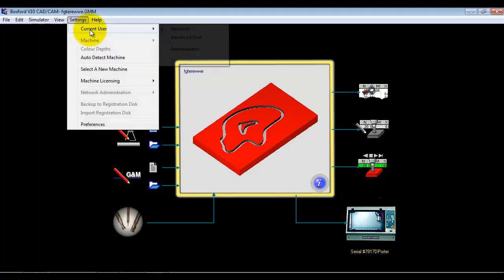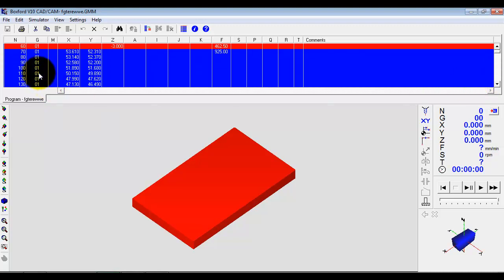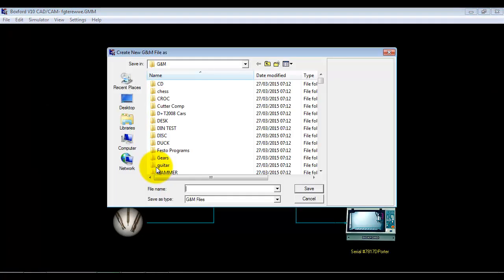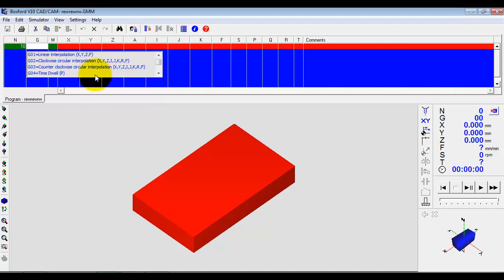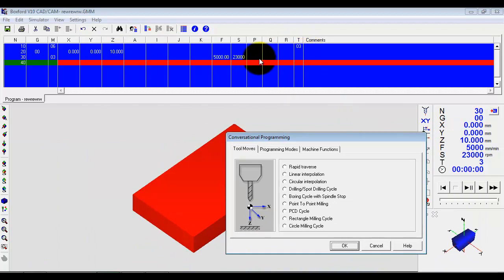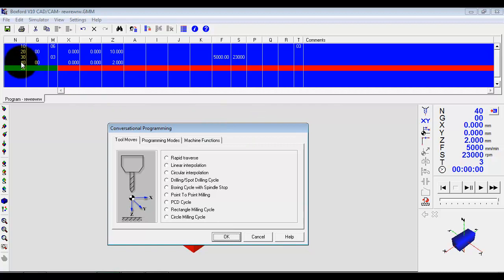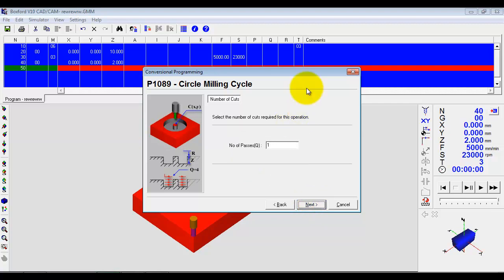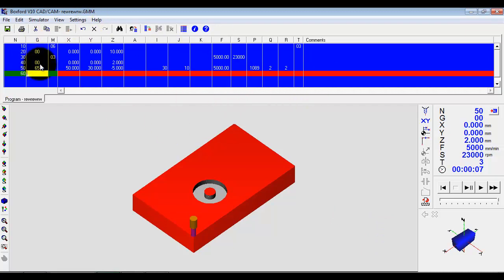Boxford CADCAM Design Tools Software - 2.5D Conversational and Manual CNC Programming.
See how the Boxford CADCAM Design Tools software can be used to teach industrial level CNC G&M Code programming using both the conversational and manual data input programming methods.